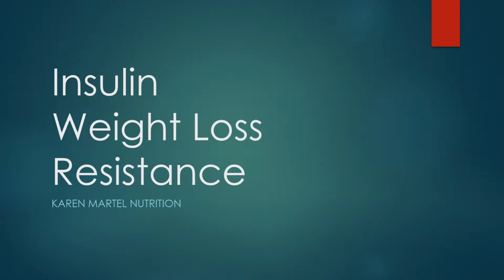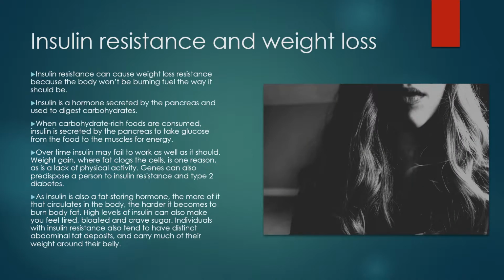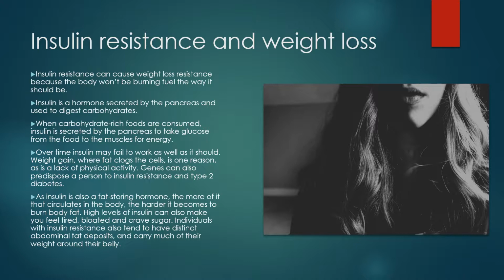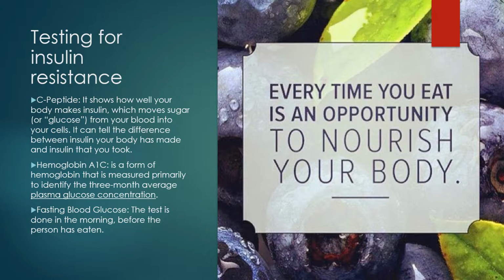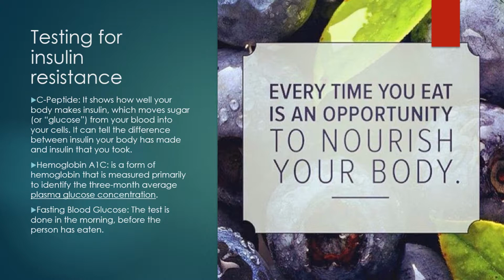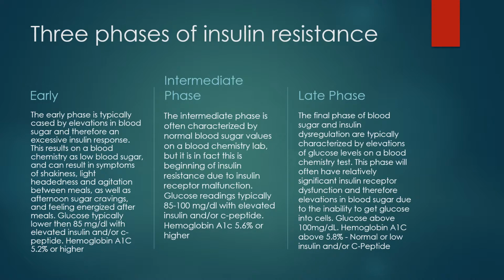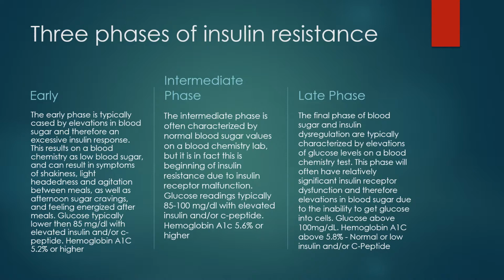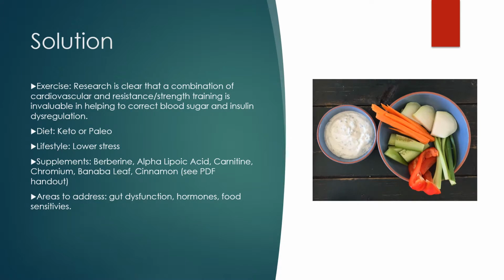Insulin Resistance and Weight Loss